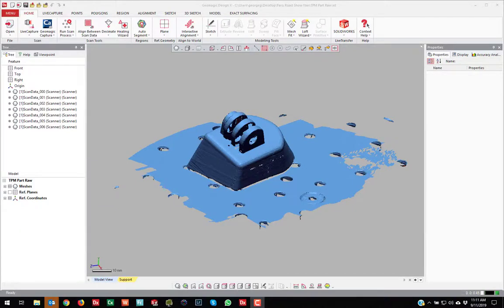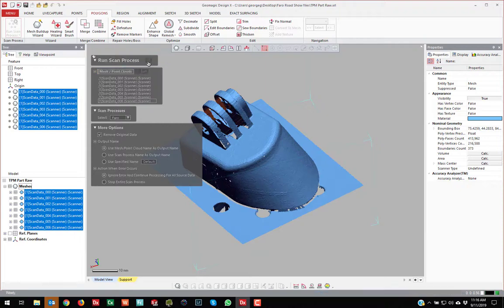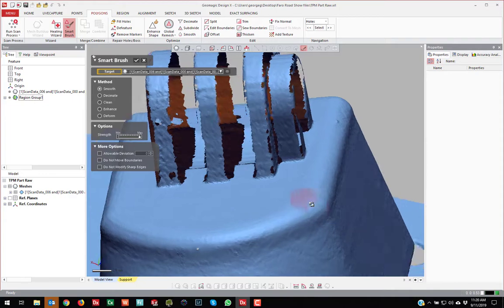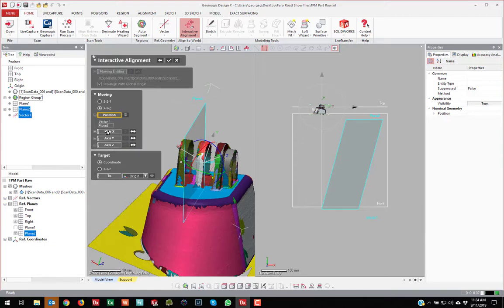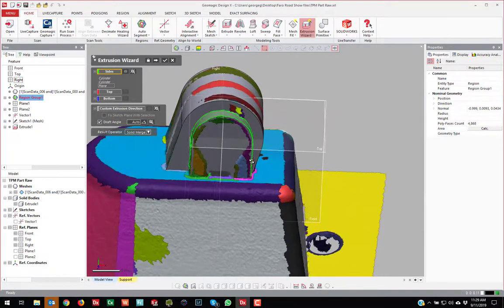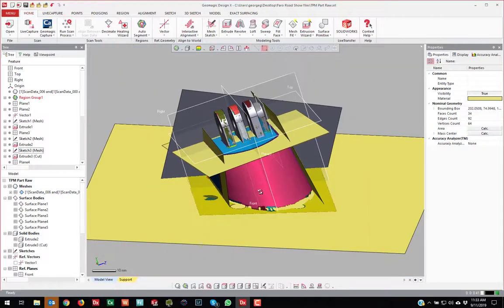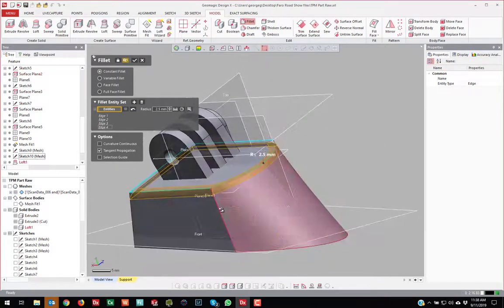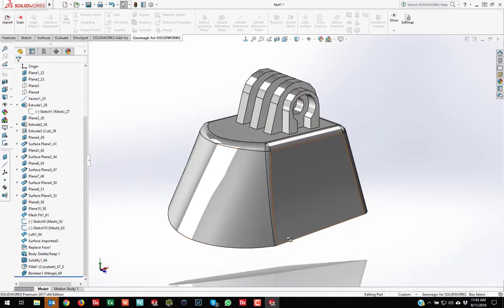Geomagic Design X modeling from 3d scan data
Here is a link to the scan data.

DX, Design X, Essentials, DXE, reverse engineering, scan based design, laser scanner, white light scanner, blue light scanner, 2020, 3d modeling, 3d modeling from scan data, hard probe, probe RE, probe reverse engineering, 3d systems